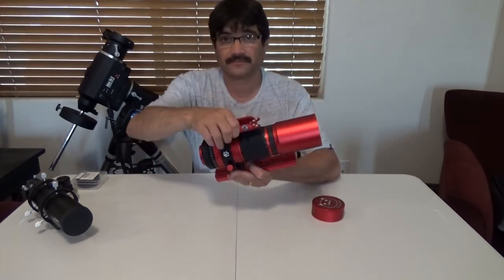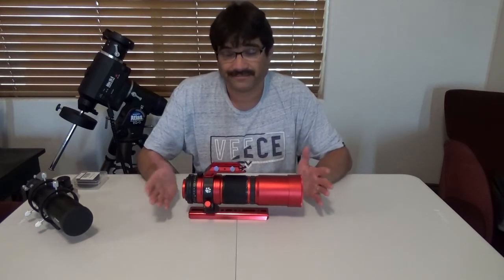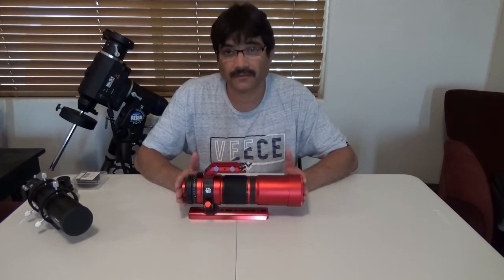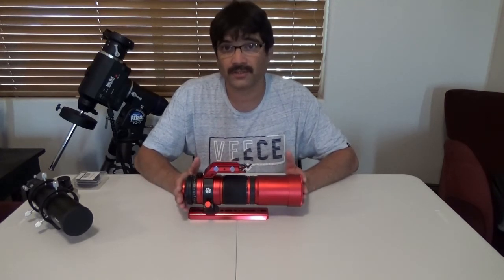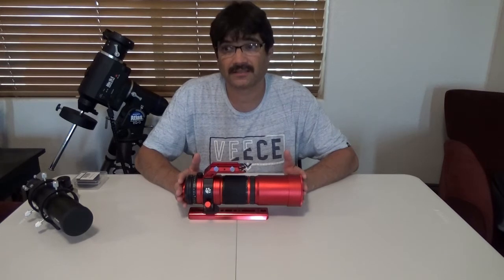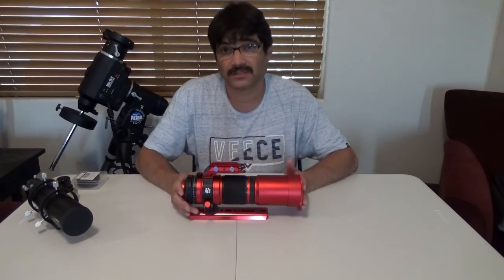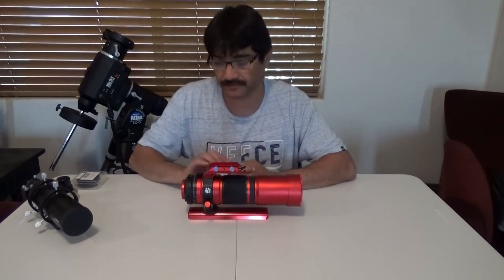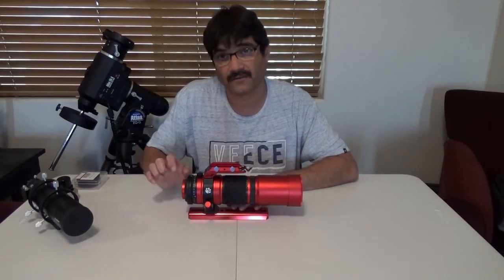RedCat 51 initial review and first light of the North America Nebula NGC7000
This is a quick look at my new Redcat51.  I picked it up from AgenaAstro.  A quick psuedo unboxing, my initial thoughts and my first image that I aquired with this niffty little telescope.